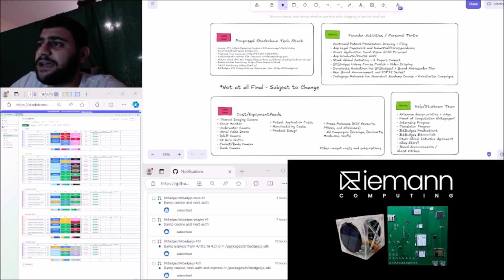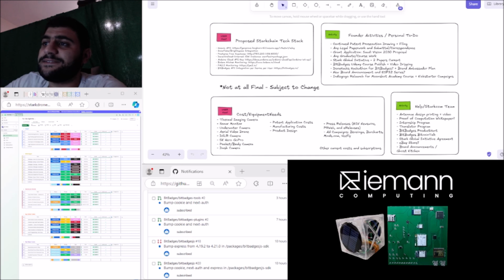Riemann Computing - Behind the Scenes (Project Management)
Subject to change - Some of the things that go on behind the scenes with Riemann Computing.